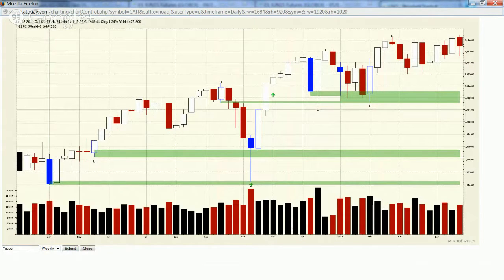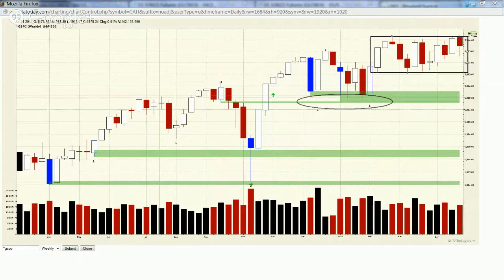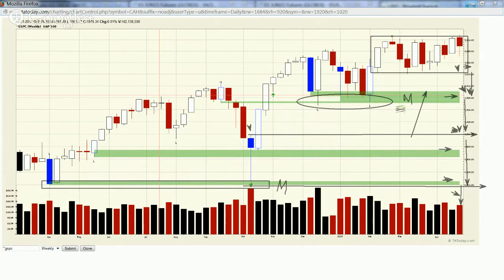Daily TA Wrap of Finanical Markets